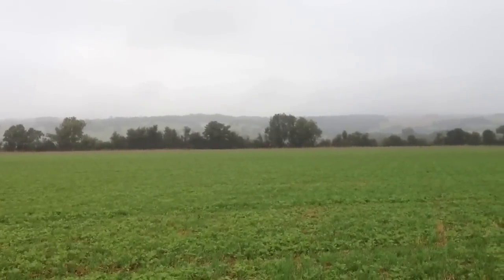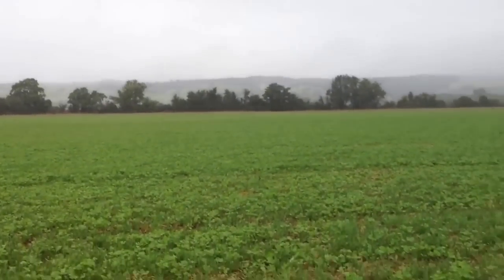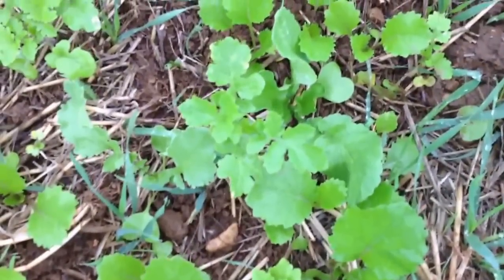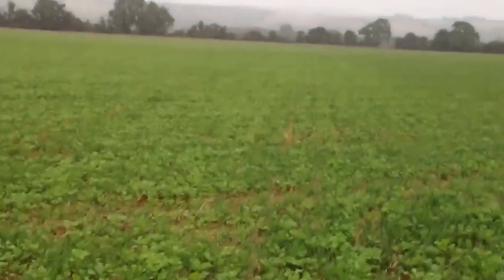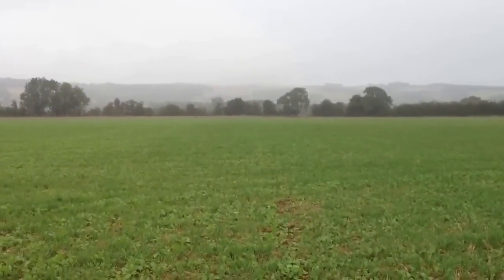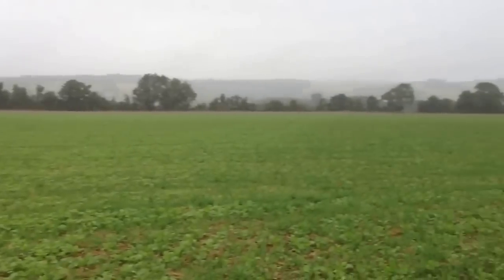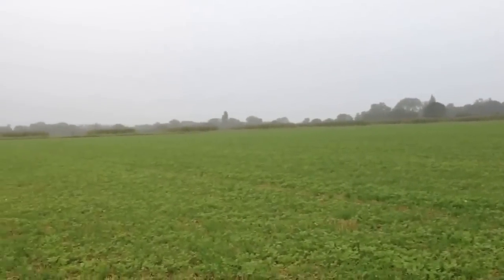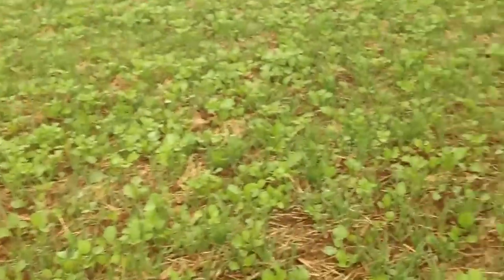Cover Crops and Game Covers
A mixture of fodder radish, mustard and turnips next to straight turnips and game covers. These mixes will help stop nitrogen leaching from the fields over the winter; increase soil organic matter and increase soil biodiversity whilst providing great habitat for partridges and other farmland species including the brown hare.